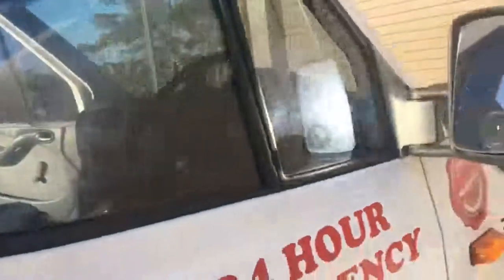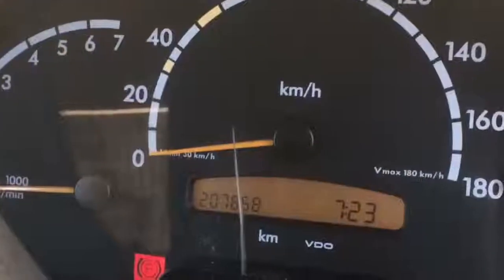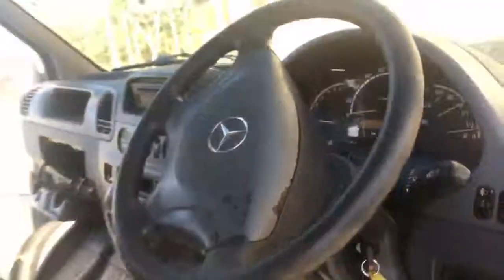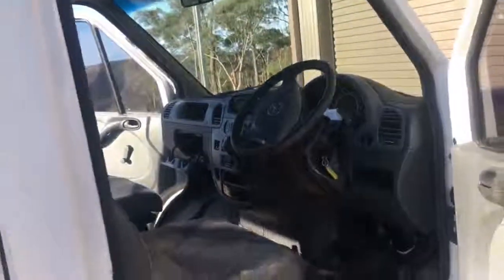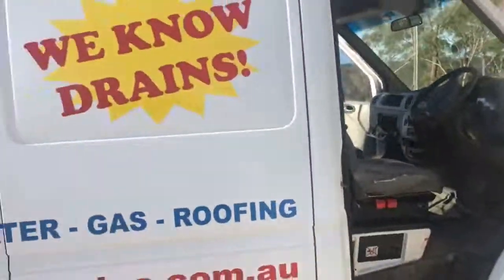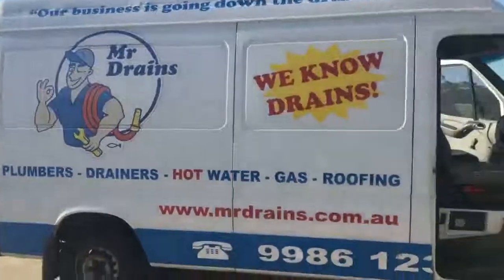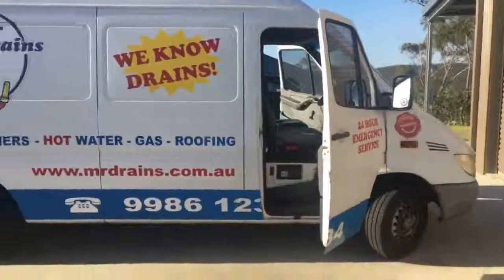Mr Drains Van SetUp